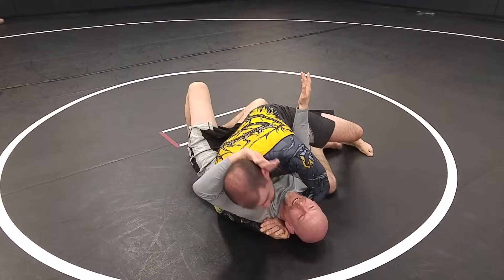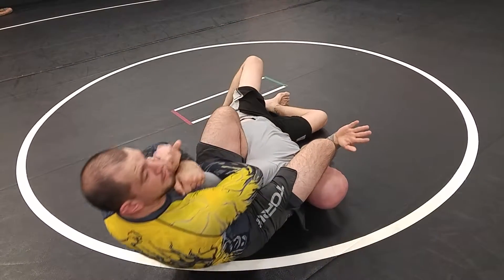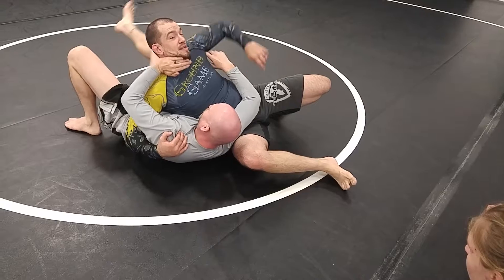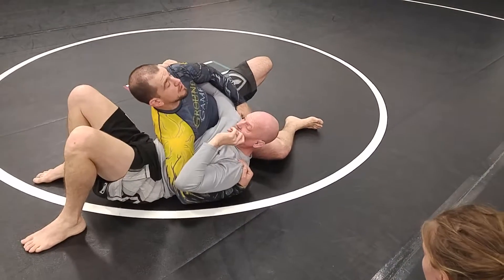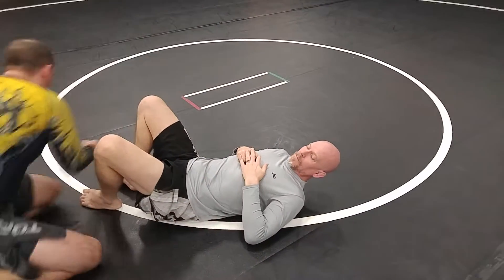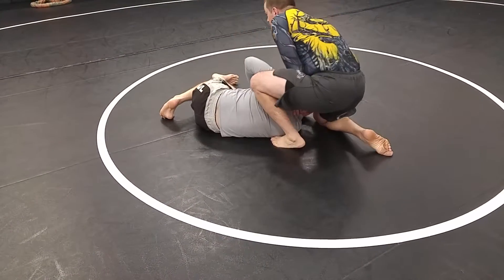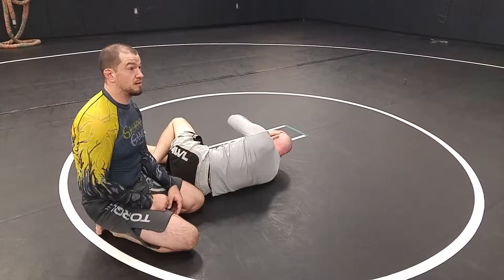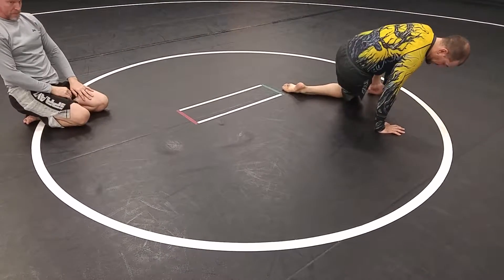Move of the Day: Walkout Pass to Far side Armbar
Adding our submission for the day, we pass the half guard and step around the head for the far side arm bar